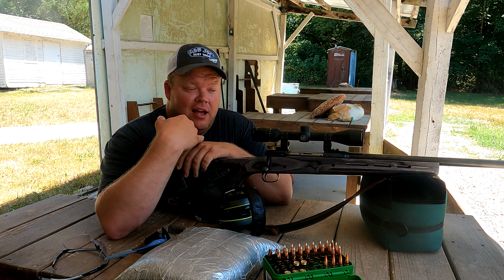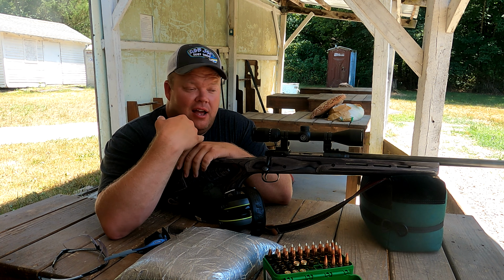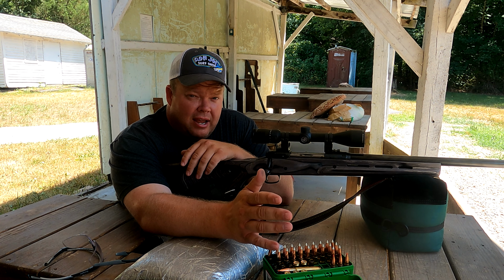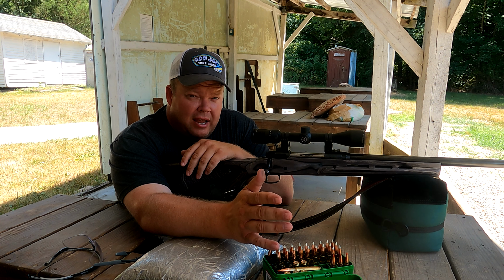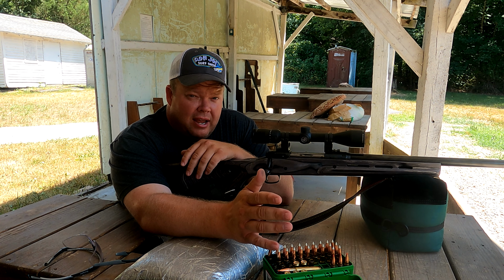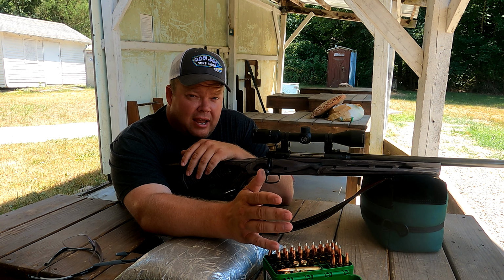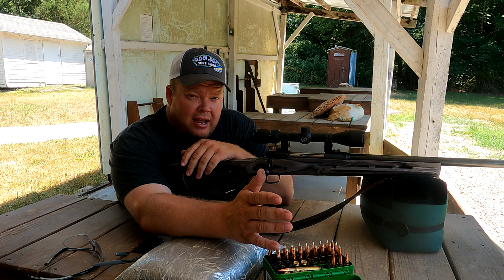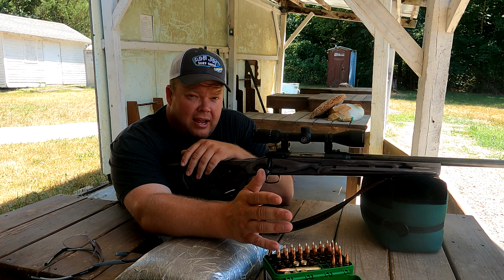338-06 groups at 200 yards